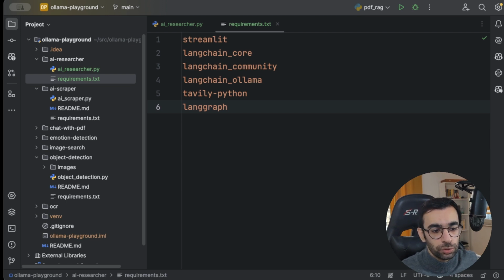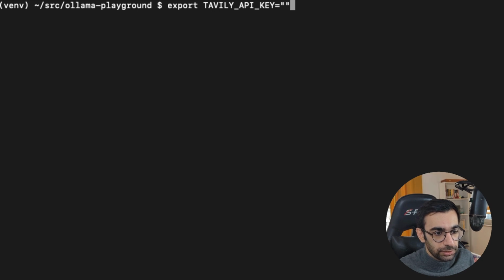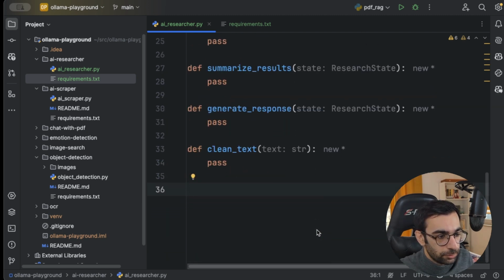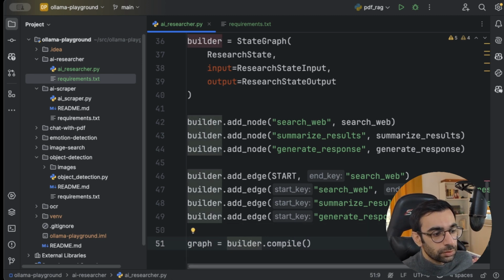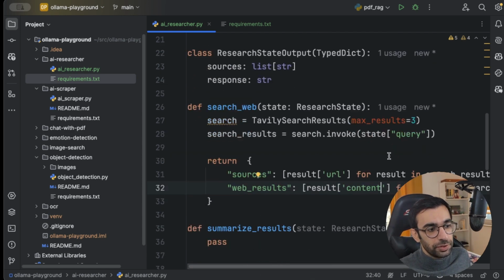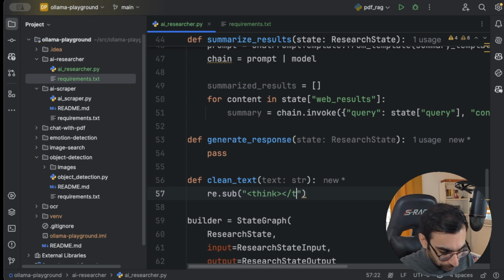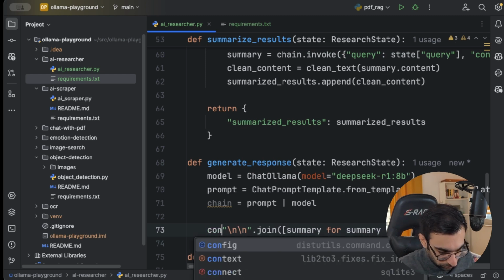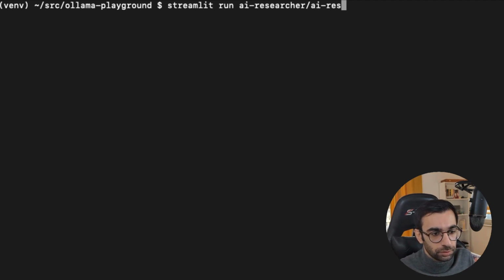Build a Research Agent with Deepseek, LangGraph, and Streamlit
In this video, we will build an AI agent that takes a topic or question from the user, searches the web for relevant results, and provides a summarized response. We’ll use the new Deepseek-R1 model as our LLM, LangGraph to create a stateful agent, and Streamlit for a simple UI. This step-by-step tutorial is perfect for anyone looking to learn how to create AI agents with Deepseek.

0:00 Demo
0:54 Introduction
2:24 Project Overview
8:41 Build AI Agent with Deepseek, Langchain and LangGraph
25:45 AI Researcher in Action
26:40 Conclusion